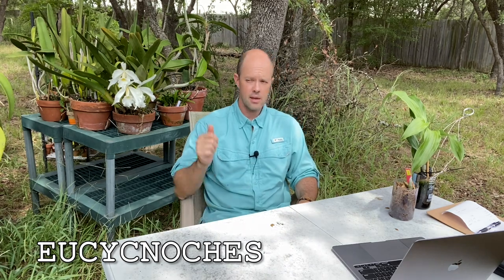All About Cycnoches - Care & Culture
Cycnoches explained! In this video I discuss cultural needs and natural history of this group. I include discussion on why this genus is more difficult to grow than Catasetums and give some suggestions for overcoming cultural challenges.